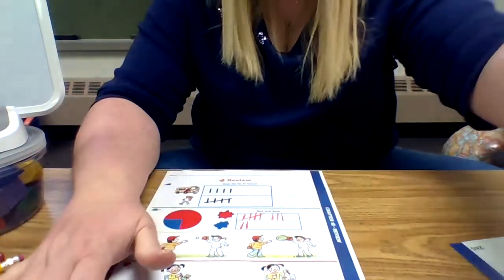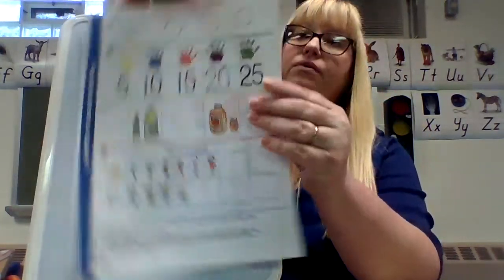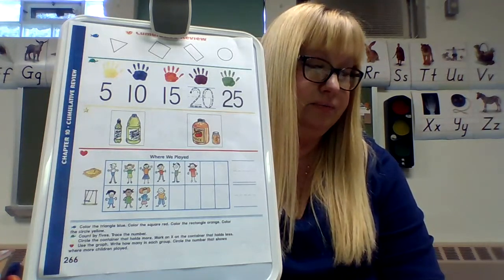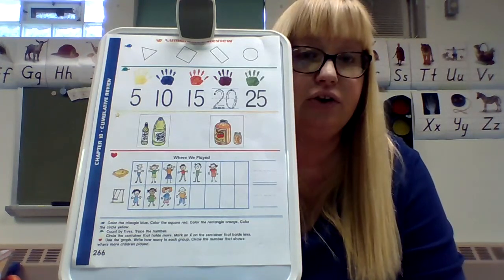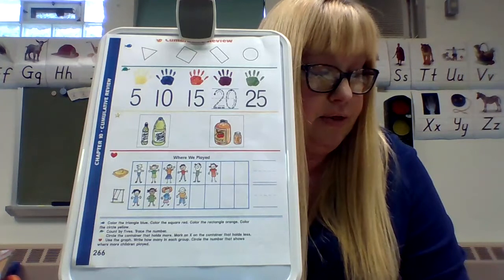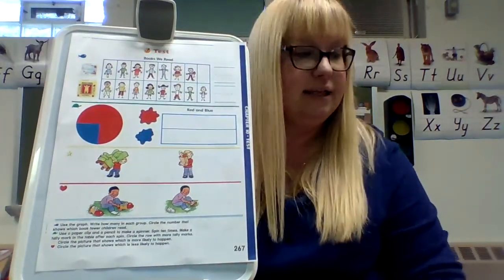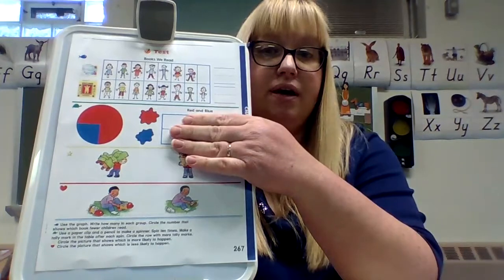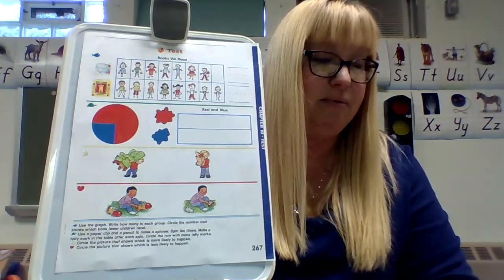Mrs. Kirshner's Math Test 5-22-20